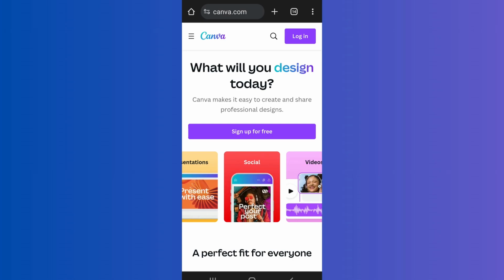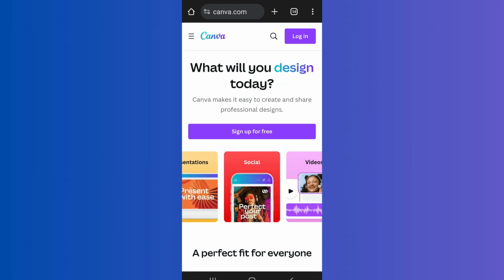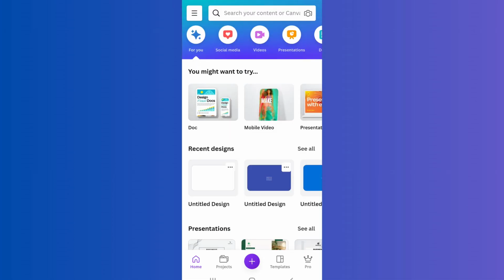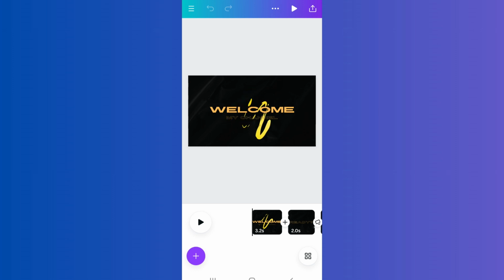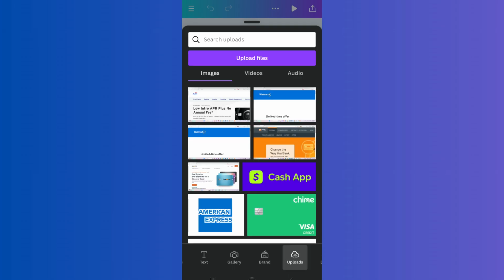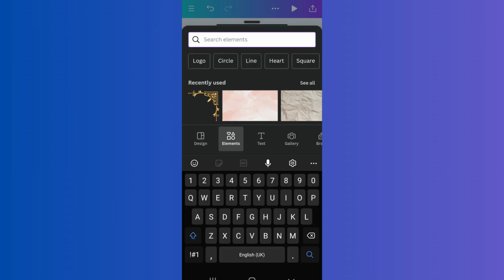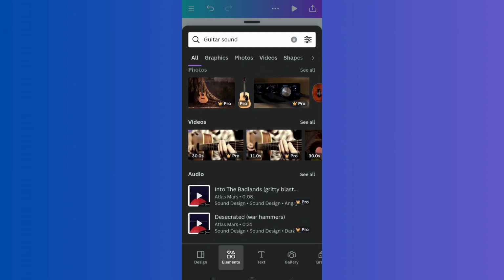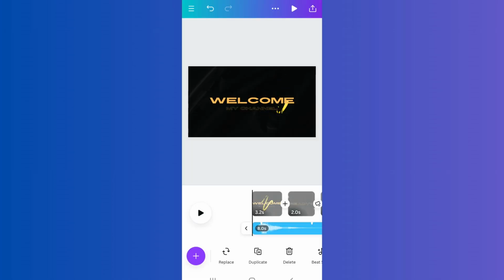How to Add Music in Canva Video (Full Tutorial)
This video guides you through the exact steps on how to music to your canva video.